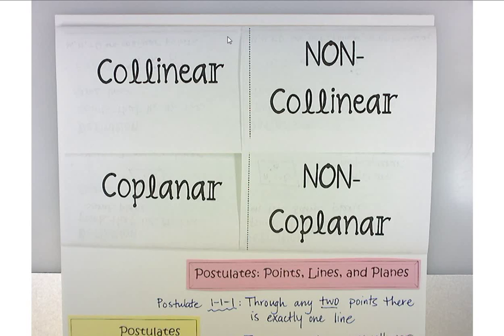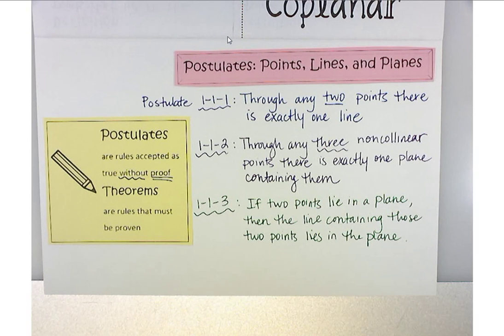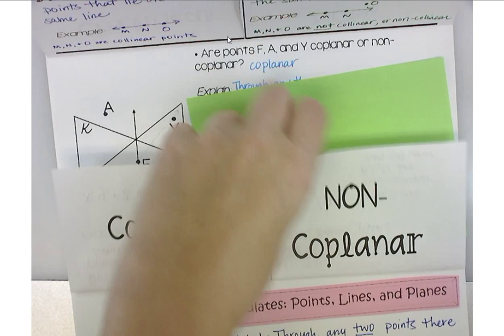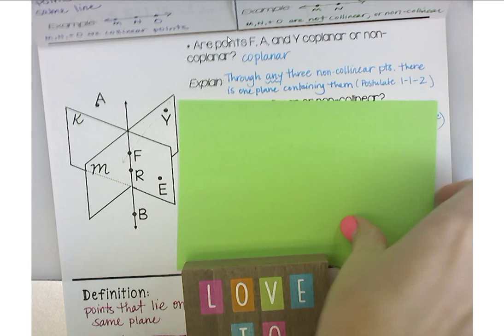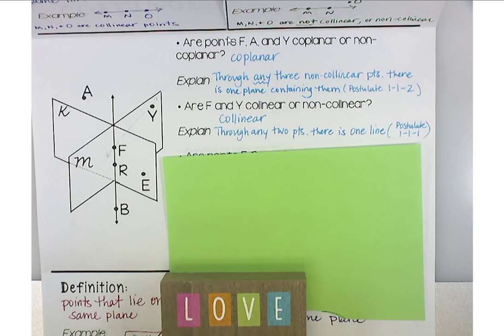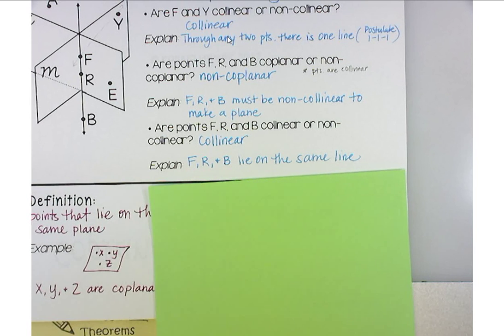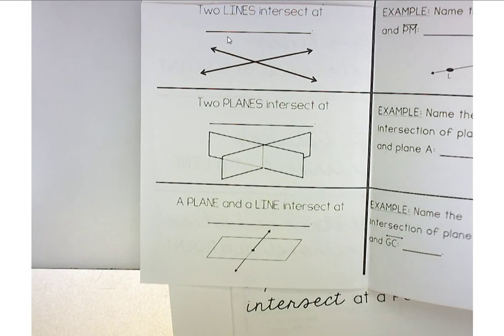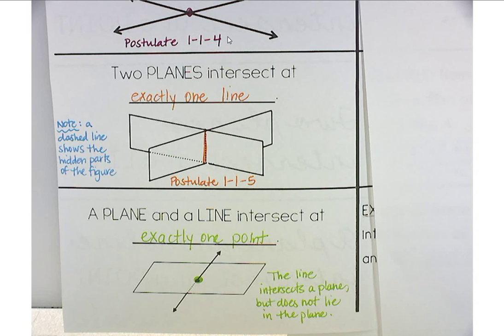1.1 - Day 2 INB